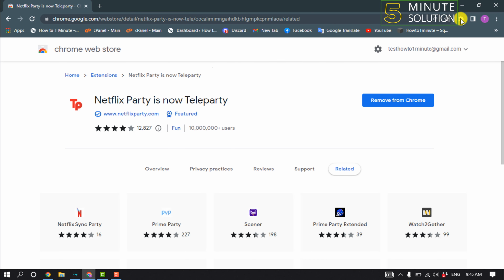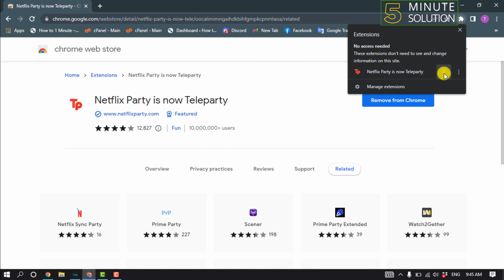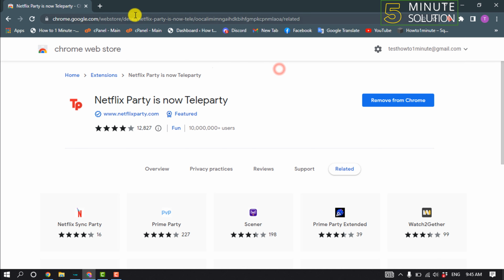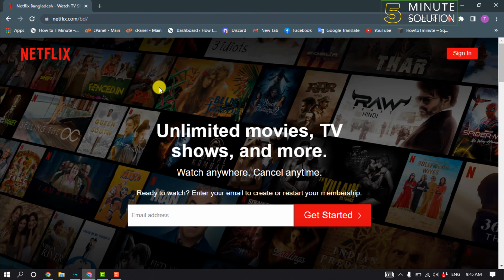How to watch netflix together long distance 2024 (Quick & Easy)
A new way to watch TV together. Teleparty (formerly Netflix Party) is a new way to watch TV with your friends online. Teleparty synchronizes video playback and adds group chat to Netflix, Disney Plus, Hulu, HBO Max, and Amazon Prime. Get Teleparty for free!

▼ Related Keywords ▼